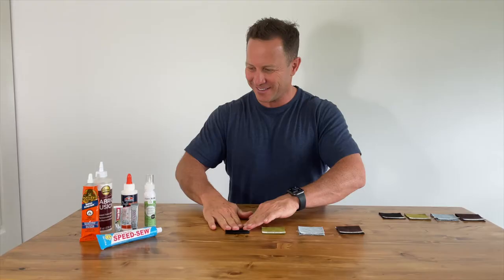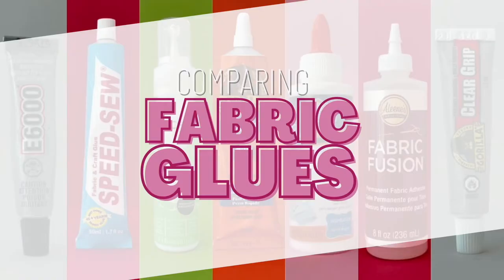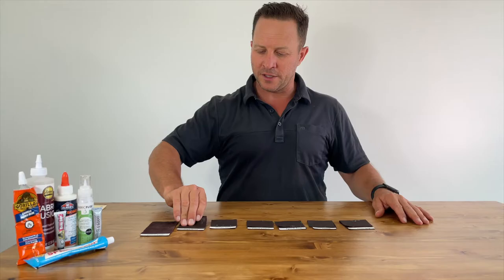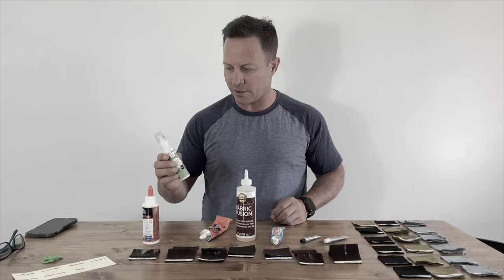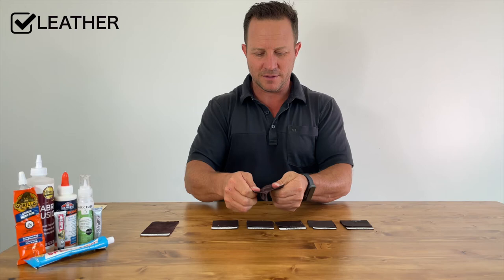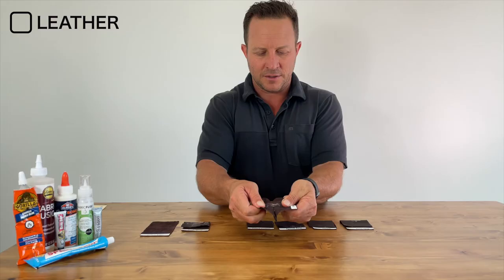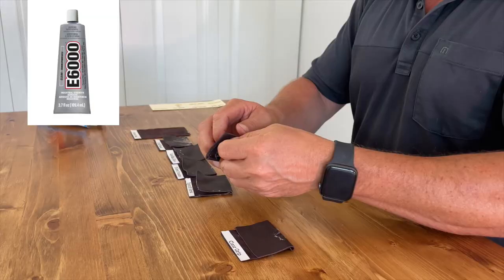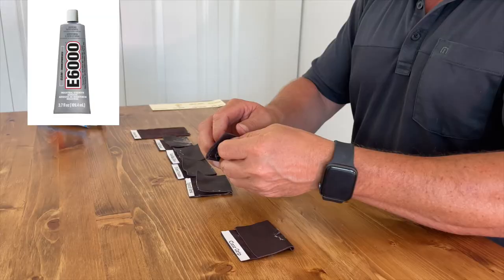Does Fabric Glue Work on Leather? 2023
I tested the seven most popular fabric glues on the market to see which one performs best on leather. The first time we attempted to use fabric glue on leather, I did not glue the pores side of the leather. I am are back now, gluing the pores side of the leather and putting each brand to the test.

Elmer's CraftBond Quick Dry ($11.99)
HeatnBond Fabric Fuse ($5.99)
Gorilla Fabric Glue  ($9.97 CAD)
Aleene Fabric Fusion Adhesive ($15.49)
Speed-Sew Fabric Glue ($9.99)
Gorilla Clear Grip Contact Adhesive ($11.79)
E6000 Craft Adhesive ($10.13)